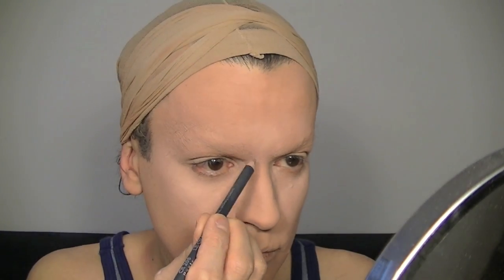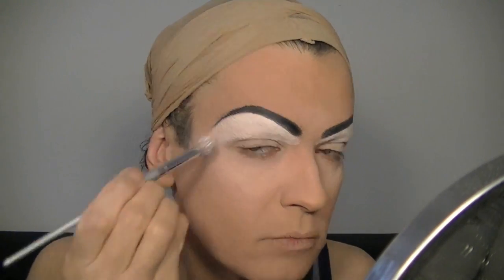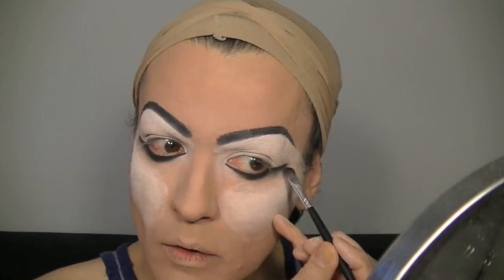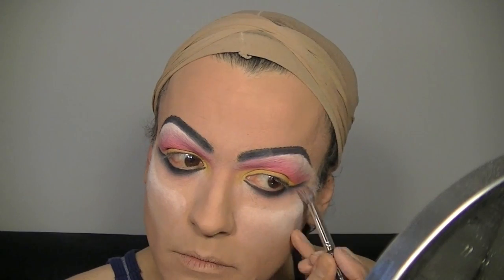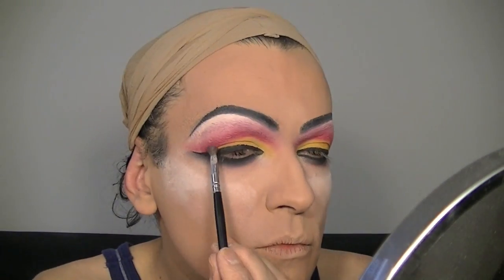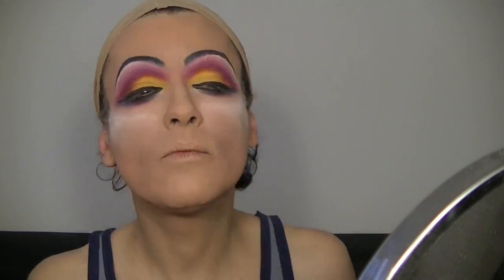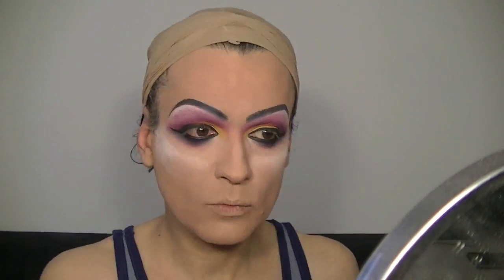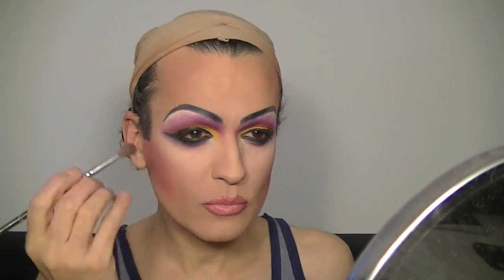JEFFREE STAR INSPIRED LOOK - DRAG QUEEN MAKEUP!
PRODUCTS

TO HIDE MY EYEBROWS:
MASTIX SPIIRIT GUM BY KRYOLAN MAKEUP
DERMA WAX BY GRIMAS MAKEUP
FOUNDATION TV PAINT STICK BY KRYOLAN MAKEUP

ALL MY EYESHADOWS ARE FROM GRIMAS MAKEUP
GEL TO FIX THE GLITTER : TIP CREME BY GRIMAS MAKEUP
GLITTER BY GRIMAS MAKEUP
FOR DRAWING EYEBROWS AND LIPS MY PENCILS ARE FROM KRYOLAN MAKEUP